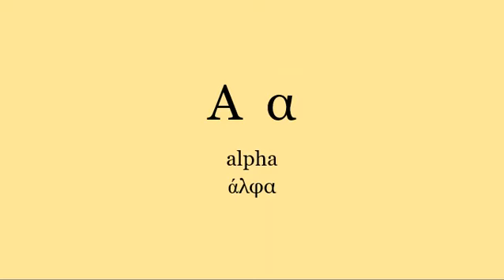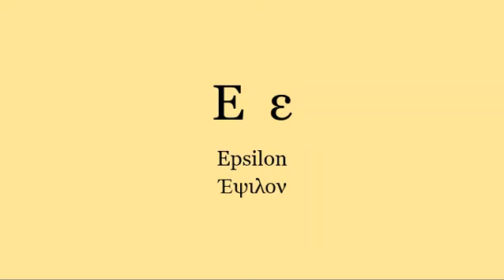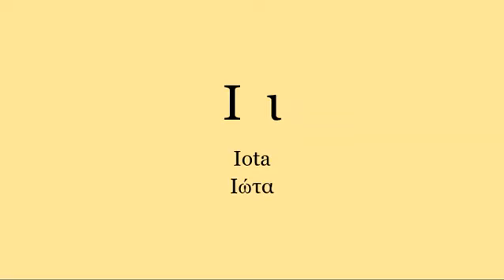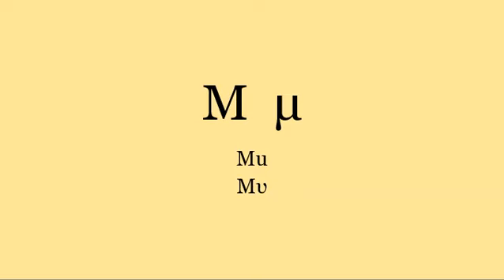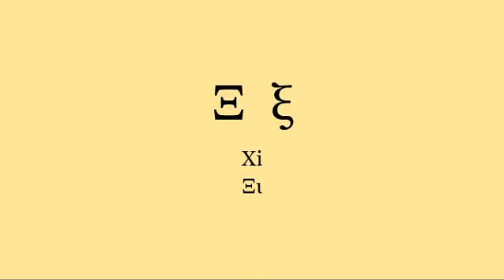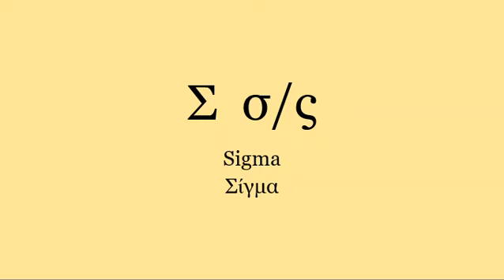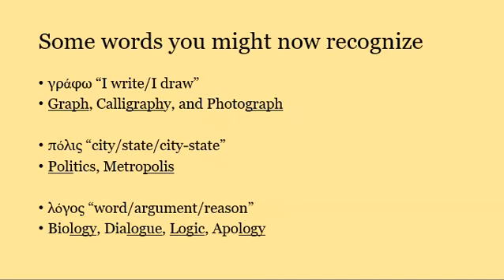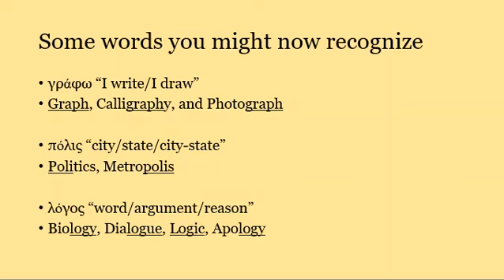Greek Alphabet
This video covers the letters of the Greek alphabet. At the end there are a few interesting words to see your new knowledge in use.